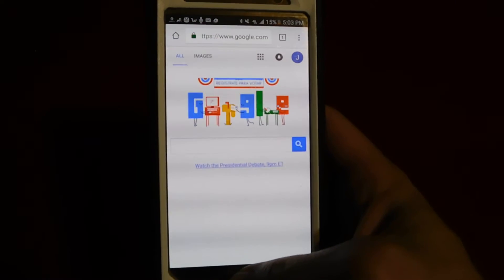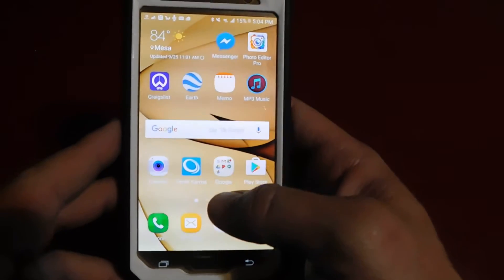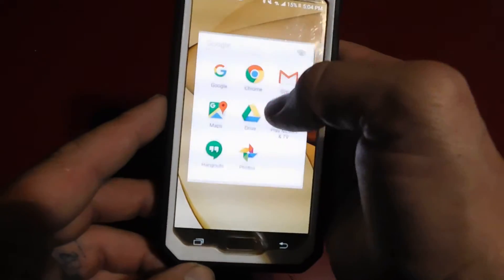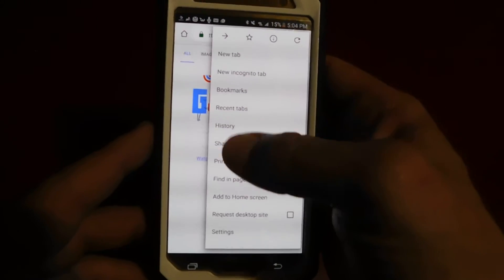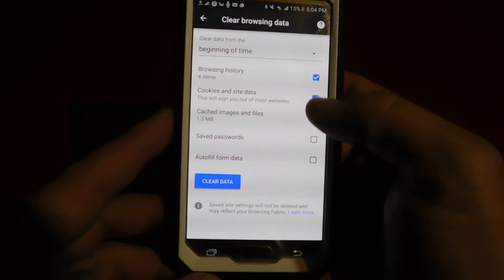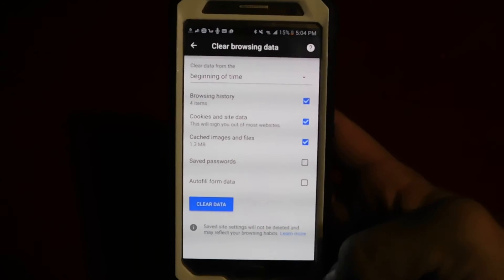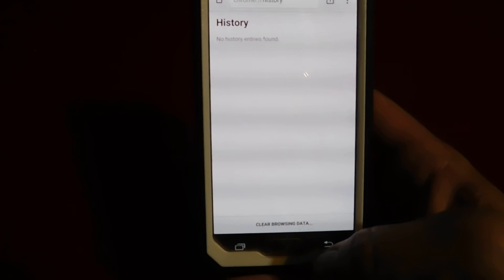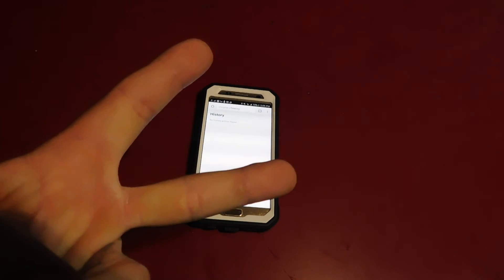How to delete cookies samsung 7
how to do delete cookies samsung 7